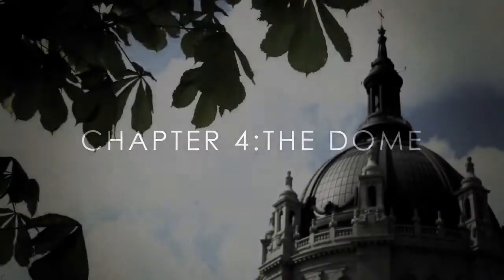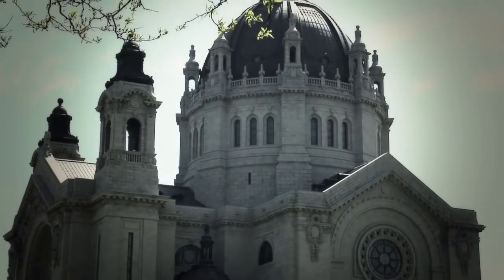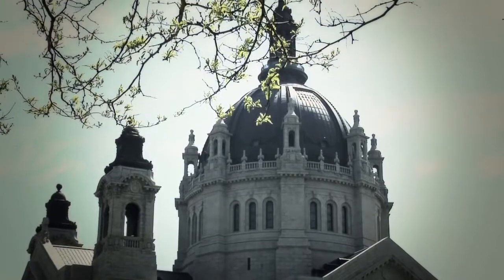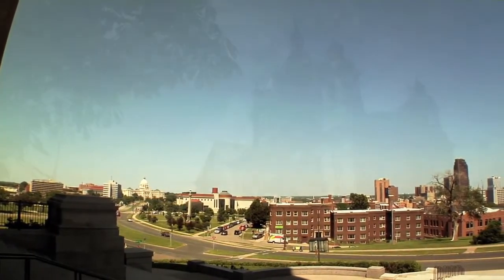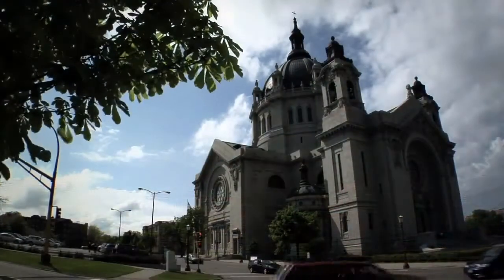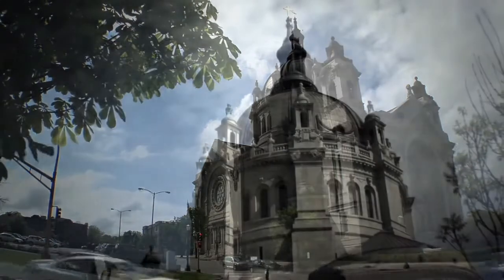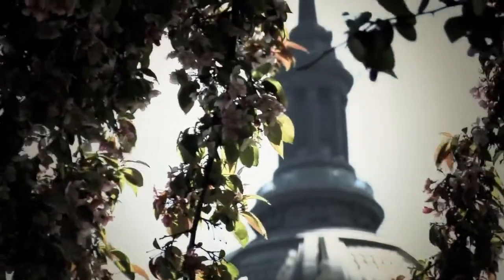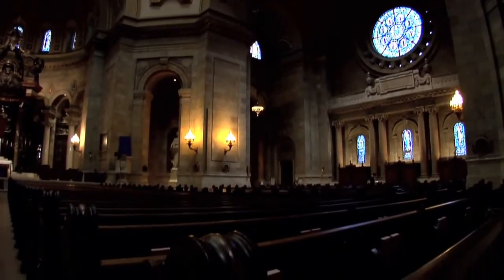The Cathedral of Saint Paul's Dome Chapter 4